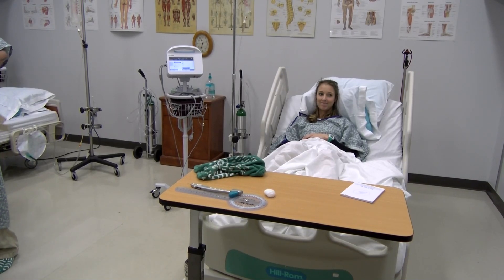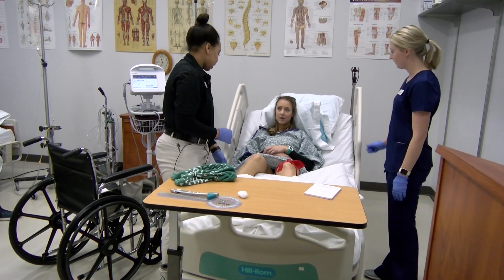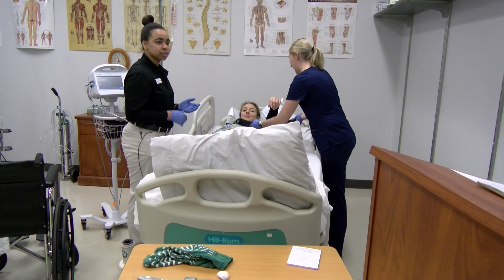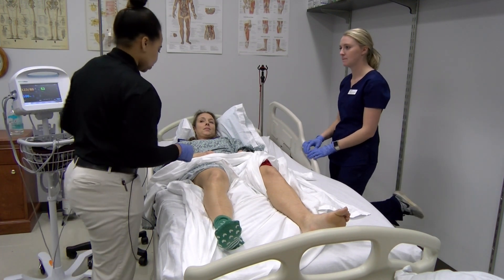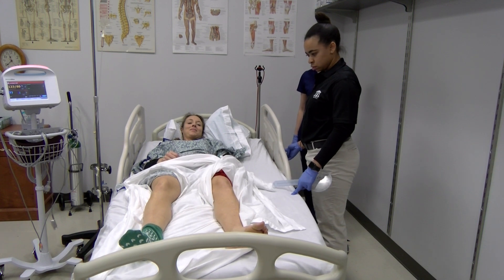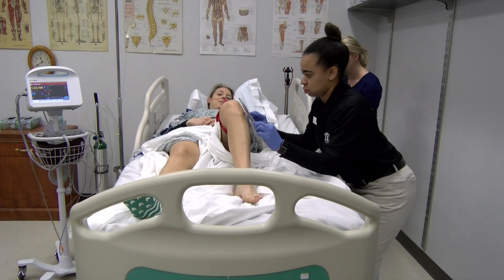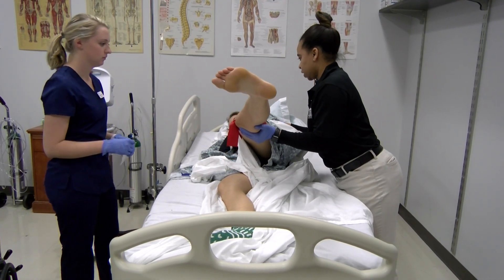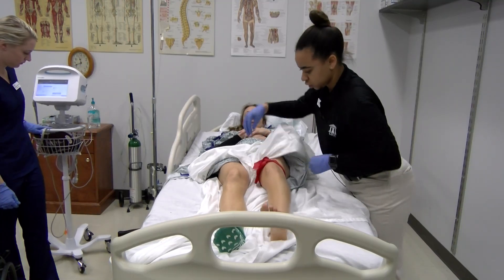PTA 110 Introduction to Physical Therapy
Final Practical Exam (Part 1)